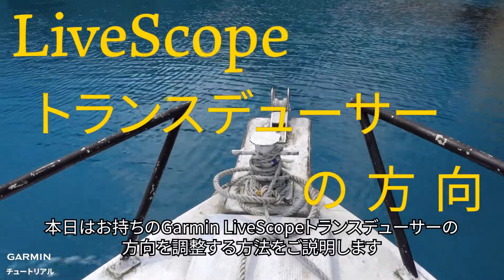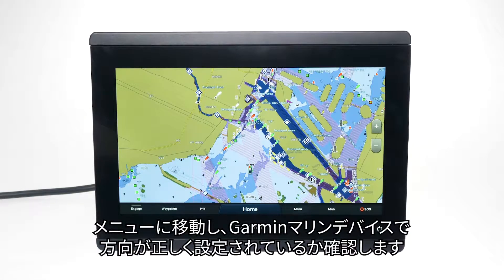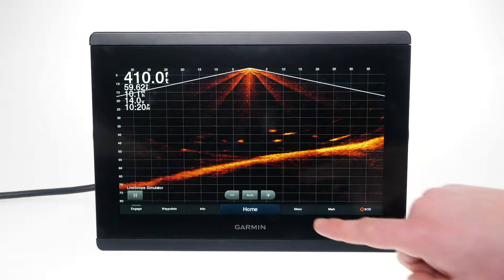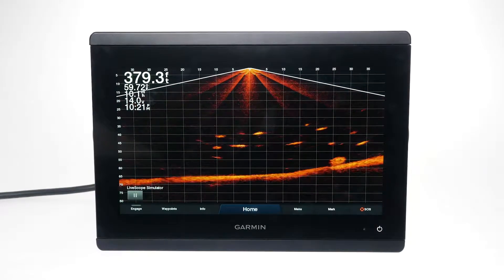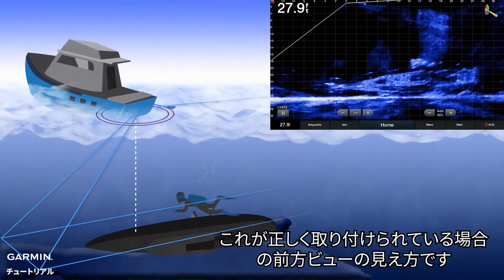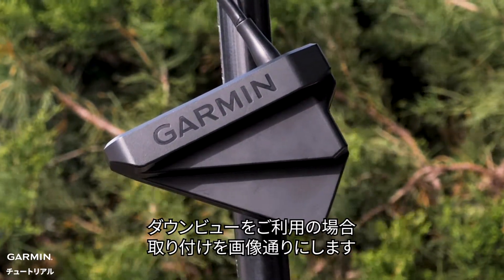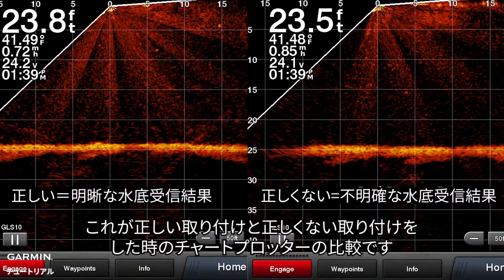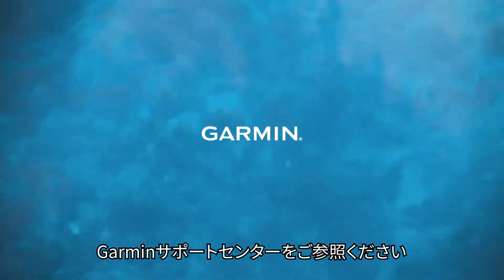【マリンチュートリアル】Livescopeトランスデューサーの方向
このビデオでは、お持ちのGarmin LiveScopeトランスデューサーの方向を調整する方法をご説明します。